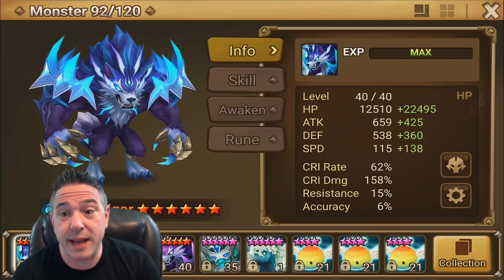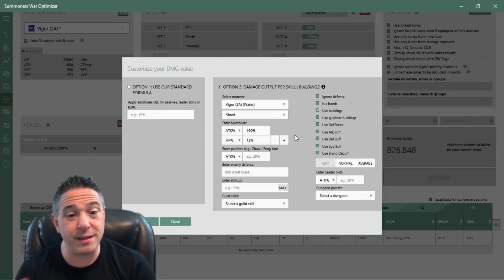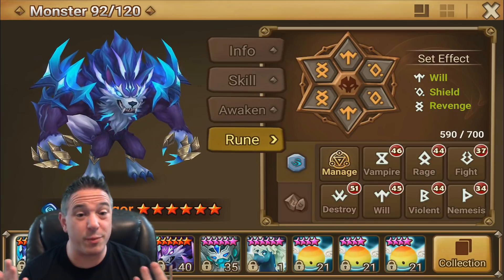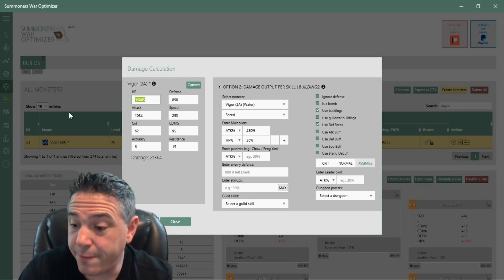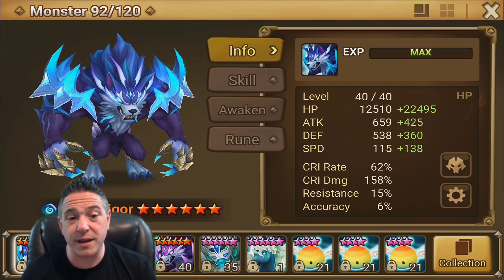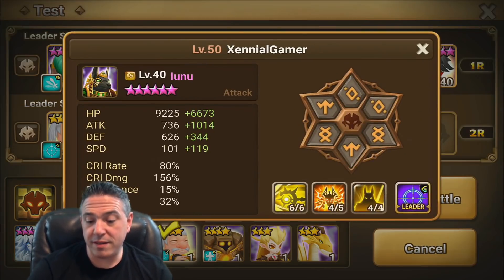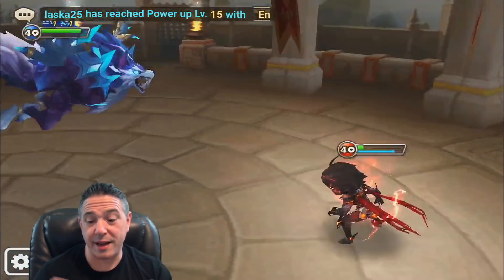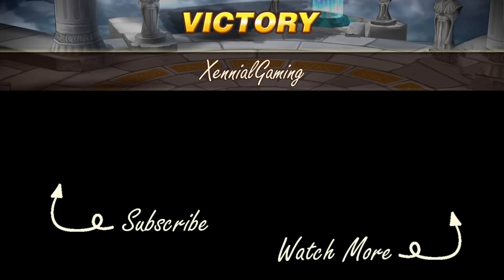2A Vigor is Awesome! This is how you build and use him : Summoners War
In this video we review 2A Vigor, his skills, and the best builds for him. We also talk about how to use him on siege/gw offense and siege defense!

And also to content creators who have helped with advice, encouragement and more including: